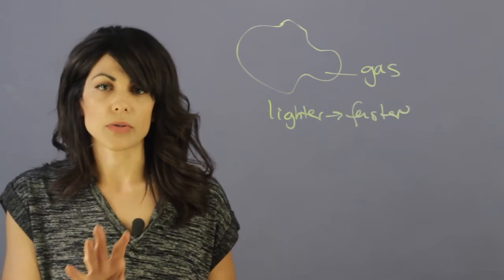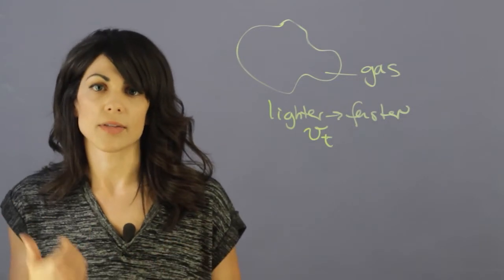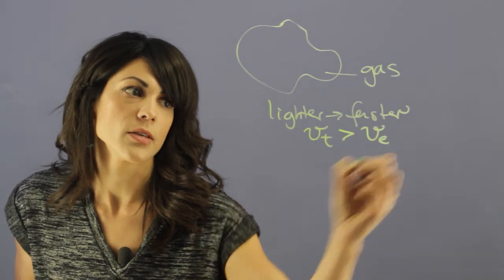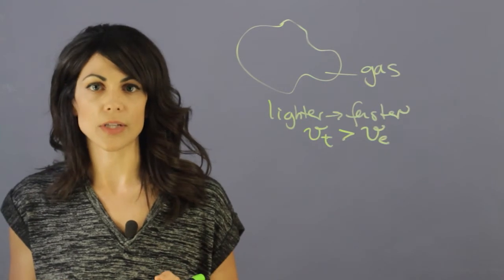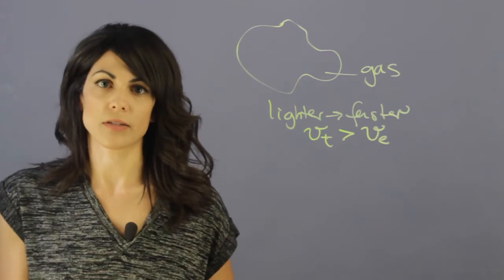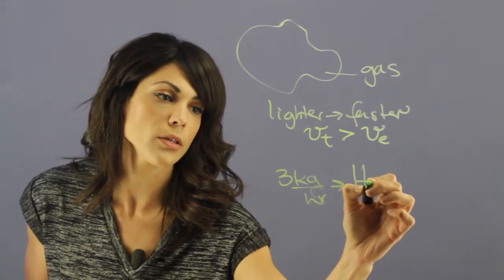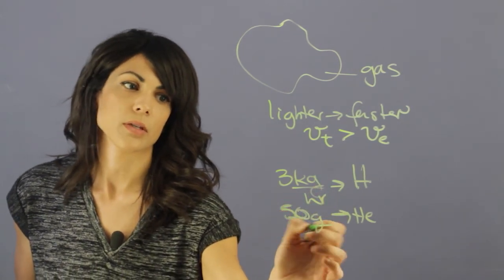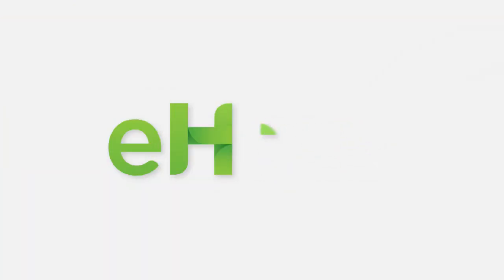How Can Gases Such as Helium Escape the Earth's Atmosphere? : Astronomy & the Solar System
Gases such as helium can escape the Earth's atmosphere in various directions and speeds depending on the situation. Find out about how gases such as helium can escape the Earth's atmosphere with help from an experienced educator in this free video clip.